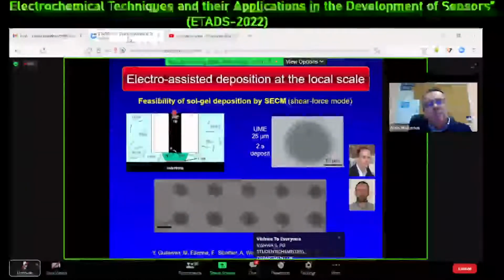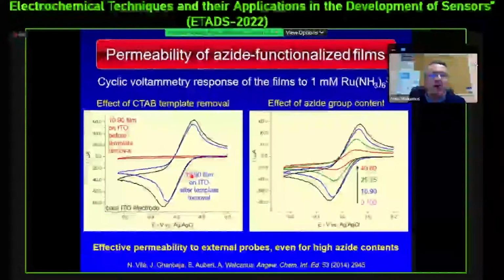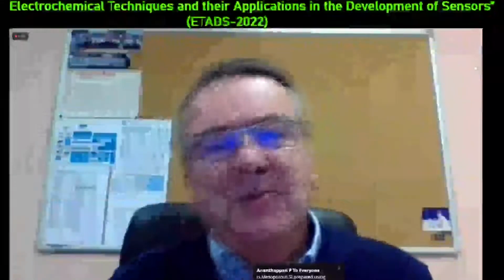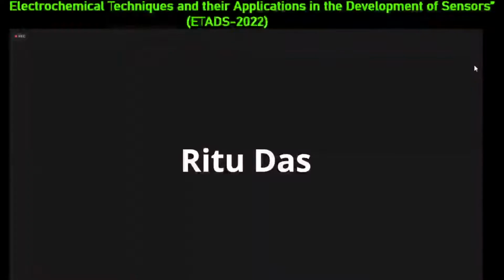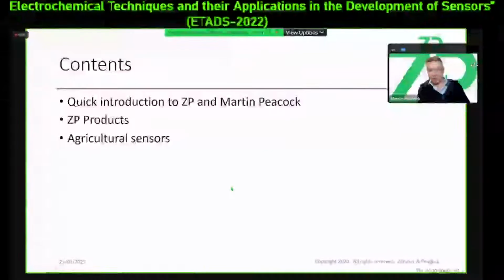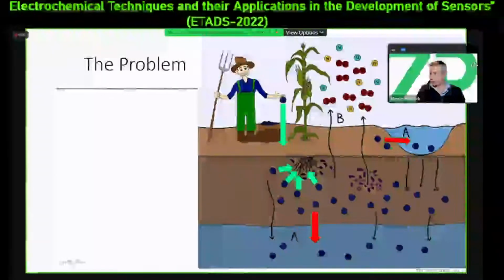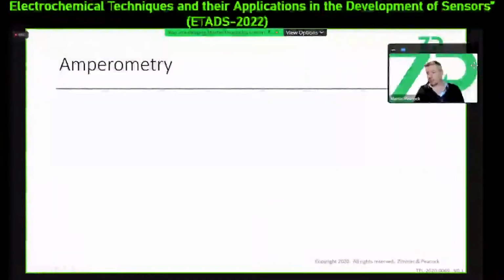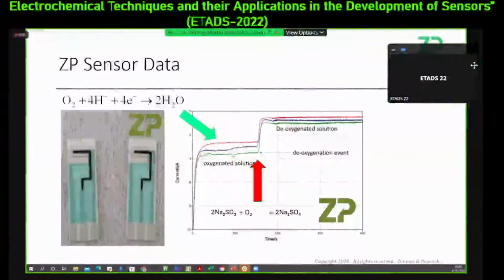Electrochemical Techniques and their Applications in the Development of Sensors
Objective of e-Conference
Electrochemical techniques for the quantification of any
analytes especially in clinical chemistry have been ideally suited for
plenty of new applications, due to their high sensitivity and
selectivity, portable field-based size, rapid response time and lowcost when compare to other sophisticated lab related techniques.
Electrochemical sensors are generally based upon potentiometric,
amperometric, or conductivity measurements and different
principles are always requiring a specific design of the
electrochemical cell. This e-conference is expected to provide an
overview of the advancement and on - going electrochemical
techniques in the field of Electrochemistry related science
implications, future opportunities as well as impending targets. This
conference also looks on the innovative and recent electrochemical
methods, ideas, advances, recent updated technologies and
applications in the field of electro analytical chemistry. Though,
plenty of biosensors have been reported for various analytes to till
date, designing of portable/miniaturized device is considered as a
crucial factor. Hence, this conference will enhance your research
carrier in this particular field and provides a unique platform for the
people who have been working with these specialized problems or
challenges in clinical diagnostics concern. This e-conference
captivates all the science crews among the electrochemical society
including post graduate students. It provides an excellent
opportunity by amalgamating well renown Professors, Researchers
under a single link and also assists to address your innovative
research ideas, challenges so far facing in handling electrochemical
instruments/techniques , and commercialization of sensors
 To elaborate the detailed applications of electrochemical
techniques in recent field
 To enlighten the usage of various electrochemical methods
and its handling practices among concept among PG
Students, Researchers, Faculty etc.,
 To describe a brief introduction and conceptualization of
electrochemical techniques in the development of sensors.
 To highlight the need of commercialization of
miniaturized device